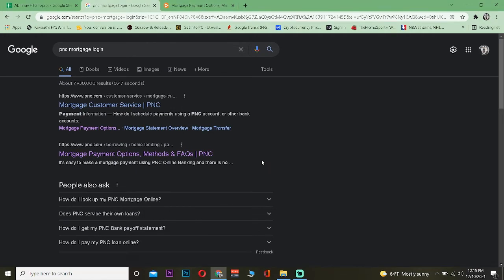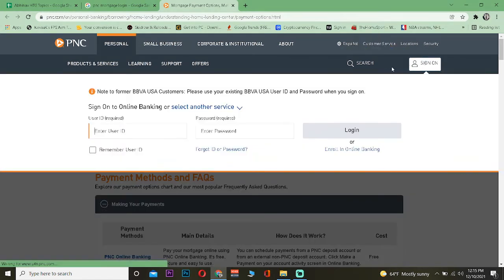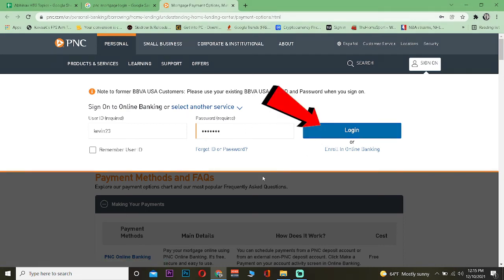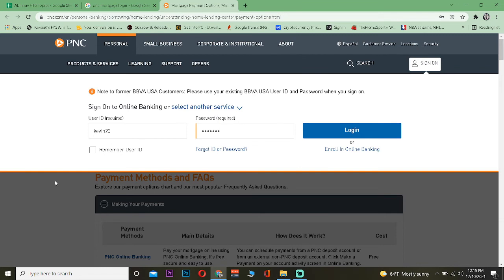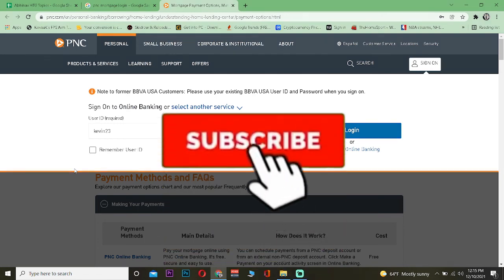How to Login to PNC Mortgage Account Page | PNC Bank Mortgage Login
Invest.Earn Dividend.Create Real Estate Portfolio. This video walks you through the step by step instructions on how to login to PNC Bank Mortgage Account page.